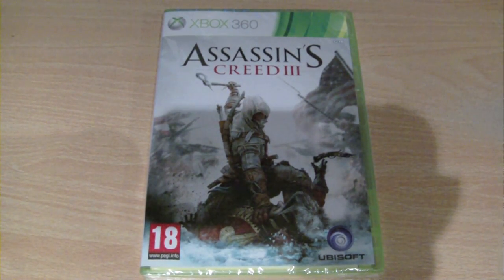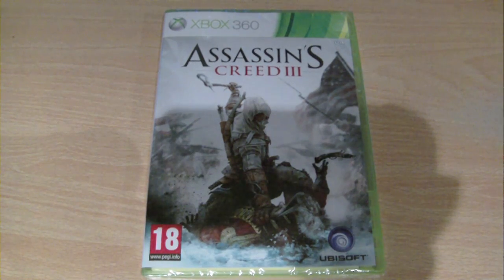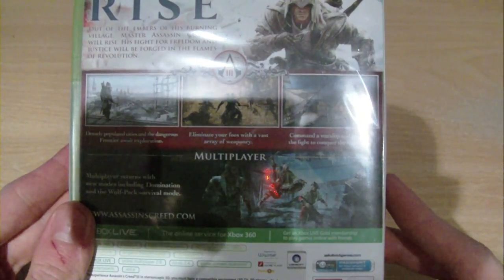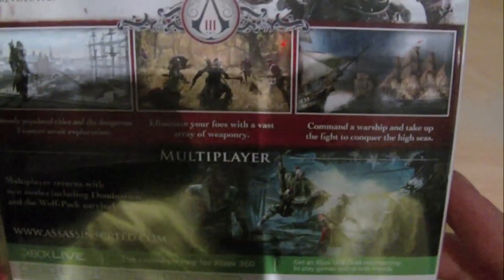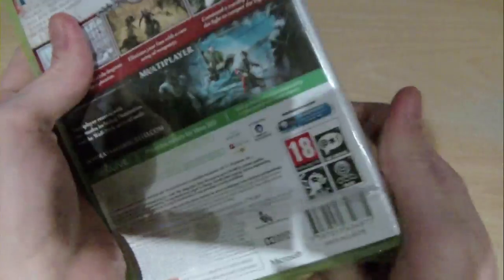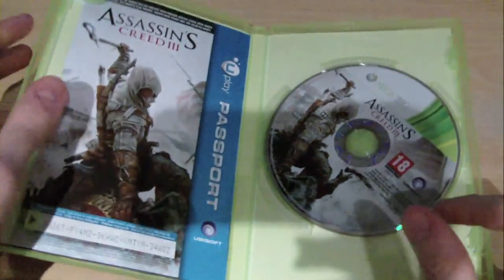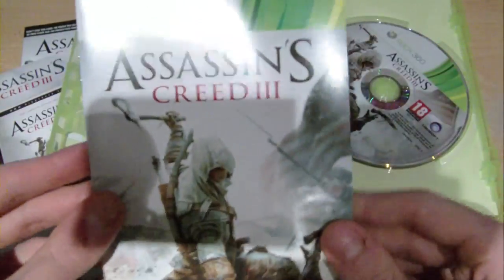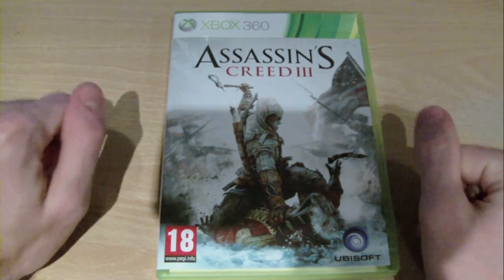Unboxing: Assassin's Creed 3 Xbox 360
In this video I do a quick unboxing of AC3 for the xbox 360